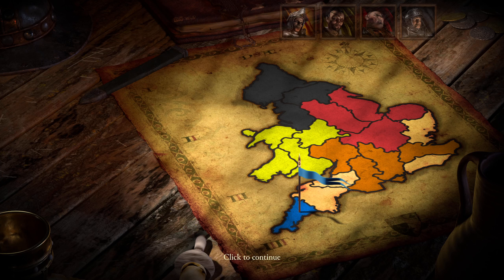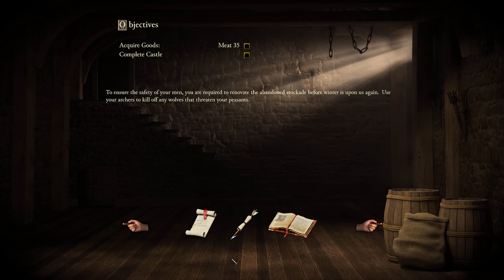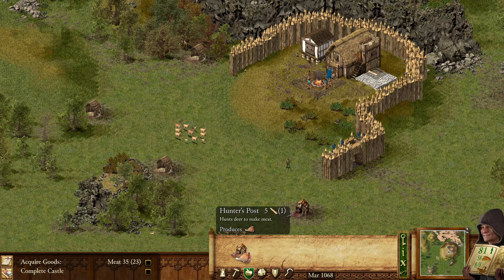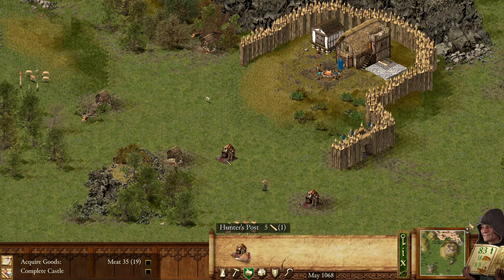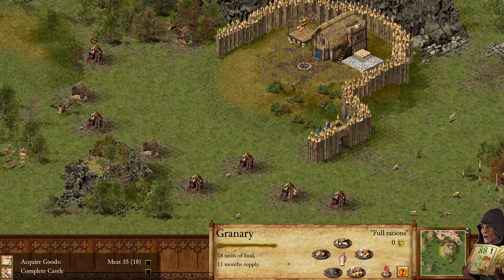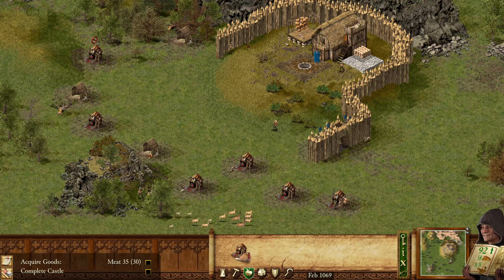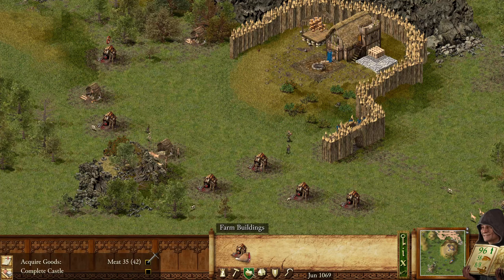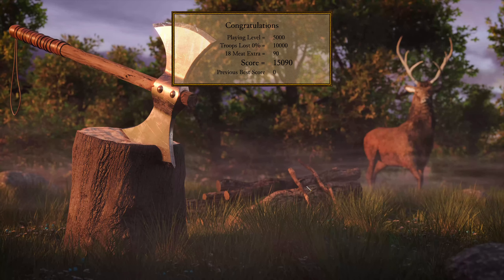Finishing the Fort Stronghold: Definitive Edition Gameplay | Part 3 | Castle Building & Epic Battles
Welcome to the medieval world of Stronghold: Definitive Edition! 🏰 Join us in this gaming adventure as we dive into the critically acclaimed classic that redefined the strategy genre. Whether you're a veteran lord or a newcomer to castle building, this edition has something for everyone.

🛡️ Game Overview:

Stronghold: Definitive Edition is a remastered version of the original Stronghold game, featuring enhanced graphics, updated mechanics, and additional content. Build and defend your castle, manage resources, recruit armies, and engage in epic sieges against your rivals. Will you emerge as a wise and just ruler, or will you crush your enemies with an iron fist?

🏹 Key Features:

Construct mighty castles with intricate details and realistic medieval architecture.
Lead your armies into intense real-time battles and sieges.
Navigate a dynamic economy, balancing resources and managing your kingdom's growth.
Experience a rich single-player campaign filled with political intrigue and historical context.

🌍 Gameplay Modes:

Campaign: Immerse yourself in a captivating single-player story across challenging missions.
Skirmish: Test your strategic prowess against AI opponents or friends in custom battles.
Multiplayer: Challenge players worldwide in intense online battles.

Let the siege begin! 🏰💪
Twitch - I do not use twitch for streaming but it is the same username.

My PC Setup:

CPU: Intel Core i9-13900K
Cooler: Kraken Z3
Motherboard: MSI MPG Z790 Carbon WiFi (MS-7D89)
System Memory/Ram: 65304 MB  (DDR5 SDRAM)
GPU: NVIDIA GeForce RTX 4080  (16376 MB)
Primary Drive: Samsung SSD 980 PRO 2TB
Monitor Asus PB287Q  [28" TN LCD]
Headphone:  Sony WH-1000XM4 Noise Cancelling Wireless Headphones
Microphone: Yeti
Keyboard: Corsair
Mouse: Corsair SABRE PRO CHAMPION SERIES Gaming Mouse
Mouse Pad: Kensington Duo Gel Mouse Pad with Wrist Rest - Blue
Camera: Logitech HD Pro Webcam C920